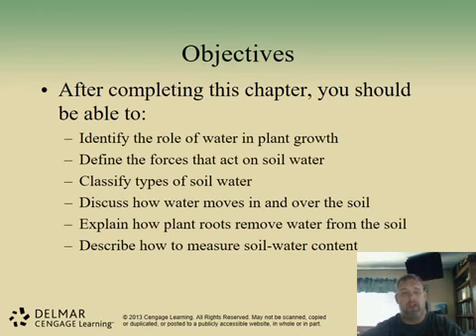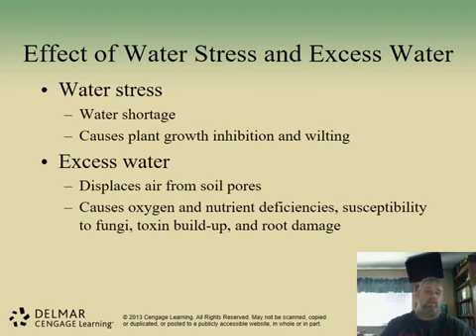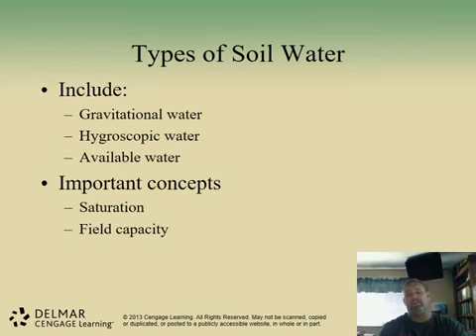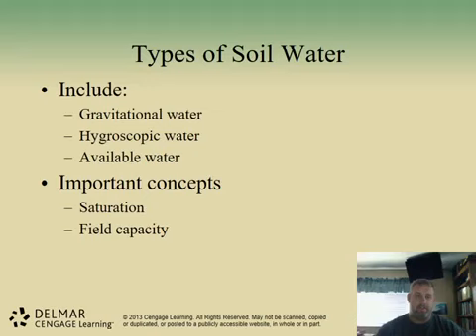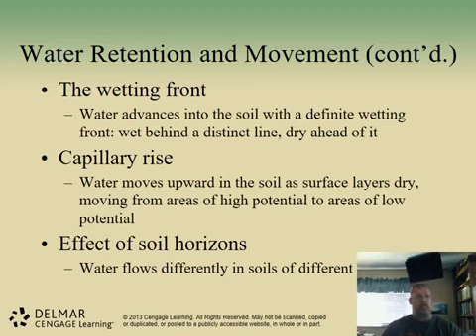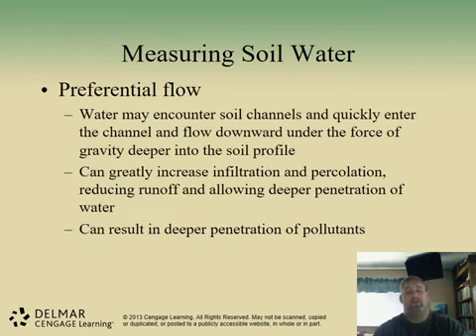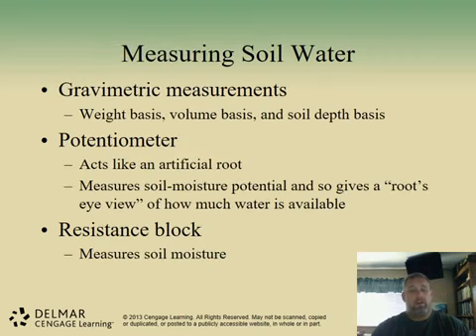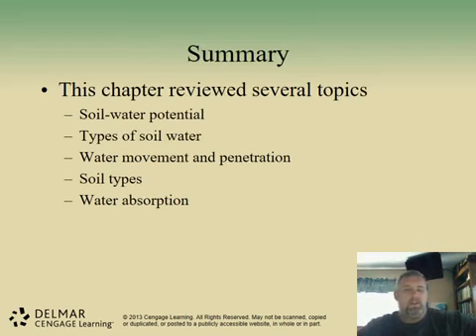Soil Science and Management Lecture Chapter 7